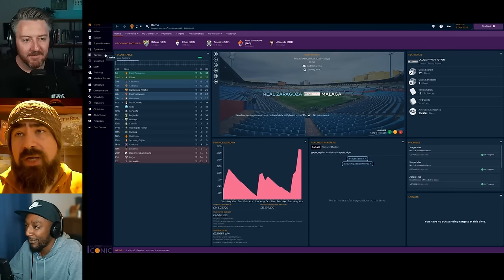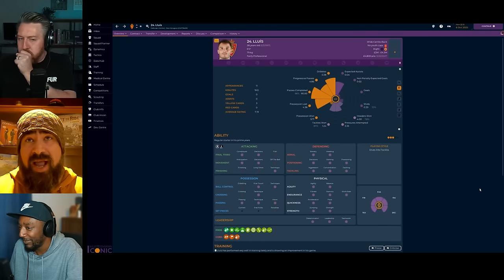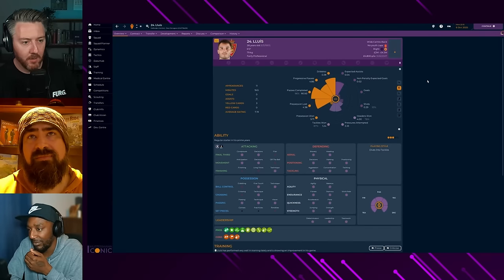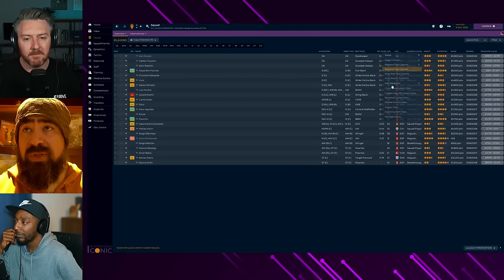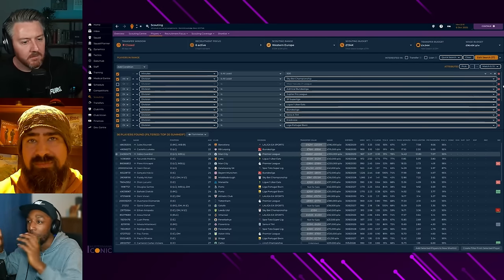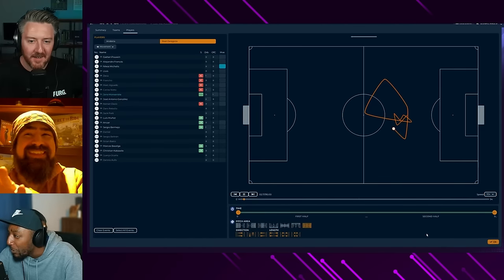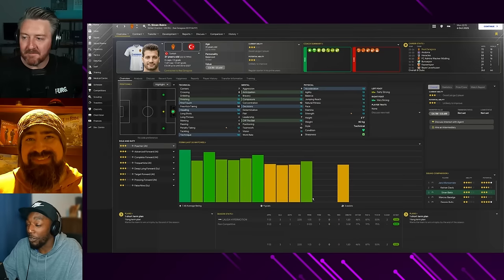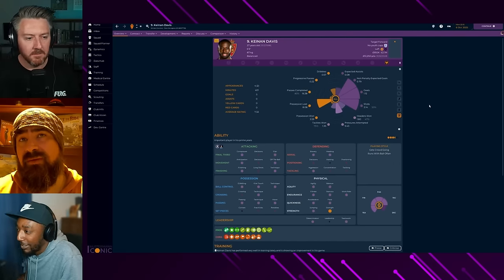Moneyball In Football Manager | The FM Show Podcast Ep 46 | MUSTERMANNFM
Have you ever wondered how to do a Moneyball save in Football Manager? Do you even know what Moneyball means? Maybe you prefer to do your scouting using data rather than attributes? Maybe you just want to see TJ's brain melt a little.

On todays show, MustermannFM joins TJ and RDF Tactics to talk about to use data and stats to aid your recruitment and how they can make you better at scouting on Football Manager. Naturally we show off the Mustermann Iconic Skin, which is a thing of beauty, and something you definitely need to take a look at.

As a reminder, we've got a Community Challenge in Portugal which we'd love you to take part in.

Check out the link for the save file, and remember to let us know how you get on by joining the Discord.

Also leave a comment about your favourite part of the episode.

MustermannFM

The Football Manager podcast for all of your Football Manager needs.